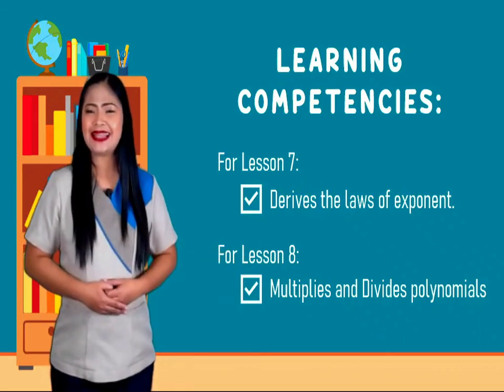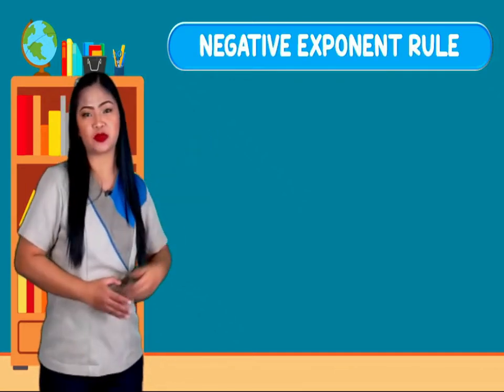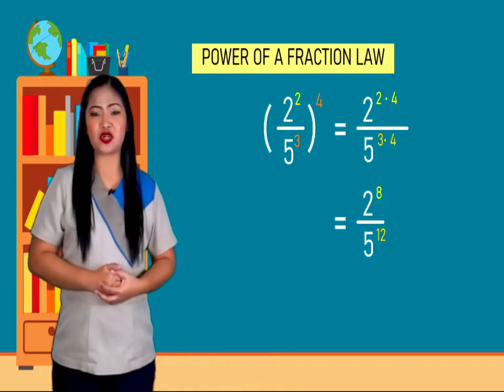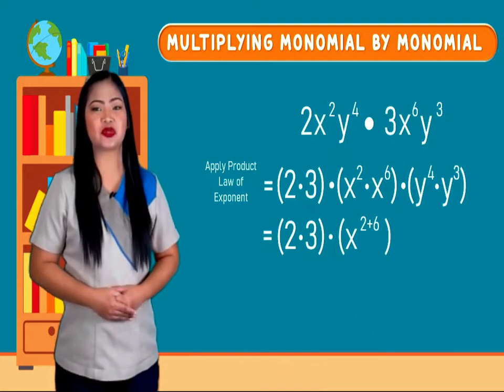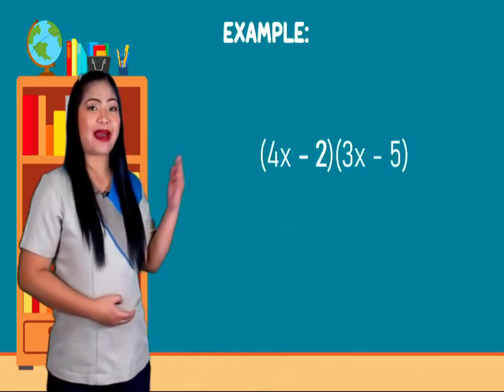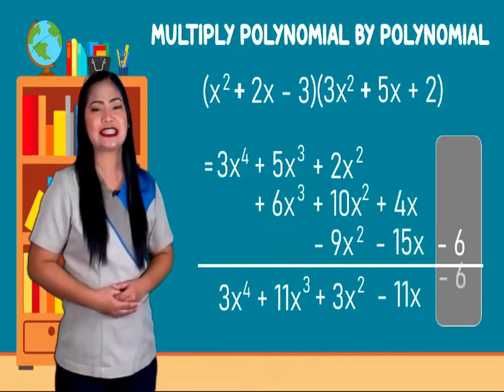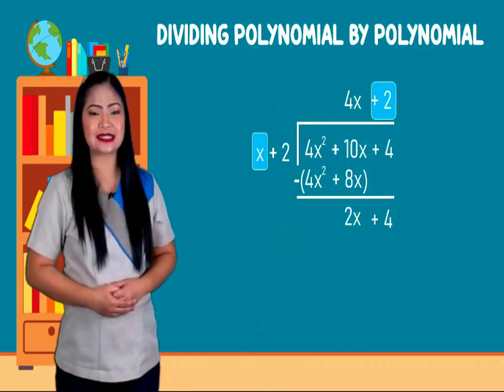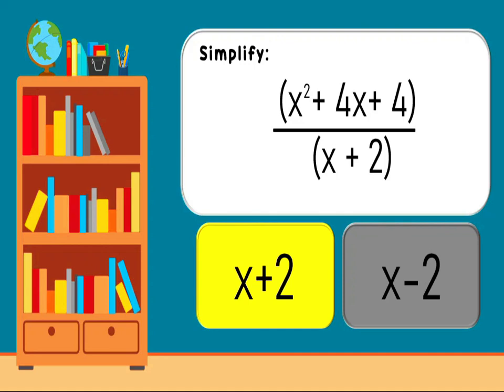GRADE 7 MATHEMATICS Q2 - LAWS OF EXPONENTS AND MULTIPLICATION AND DIVISION OF POLYNOMIALS